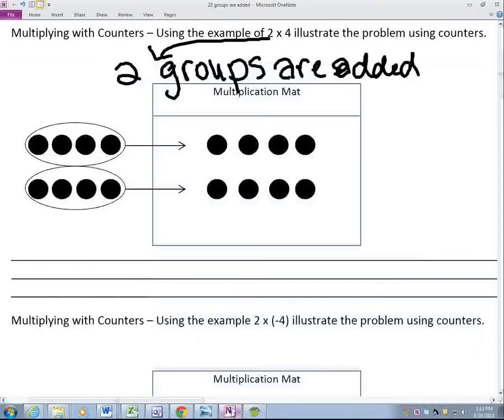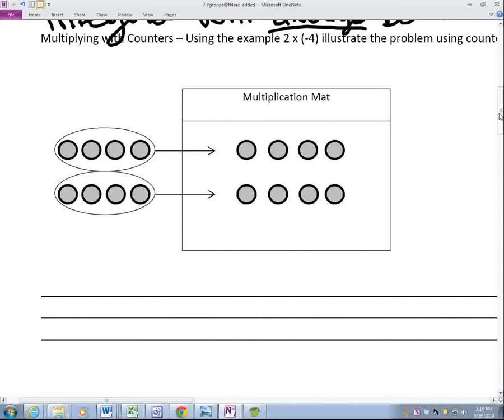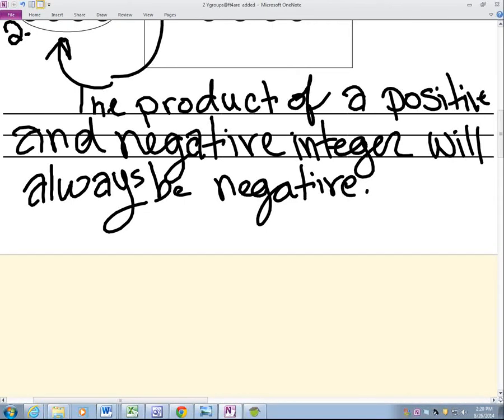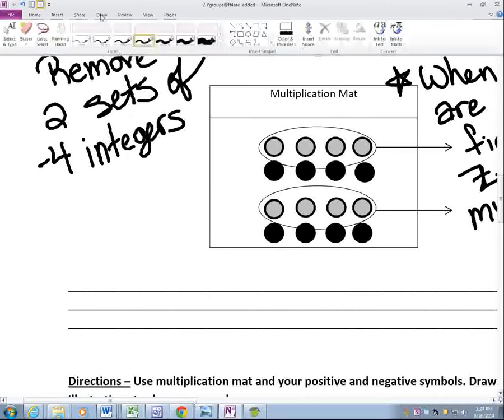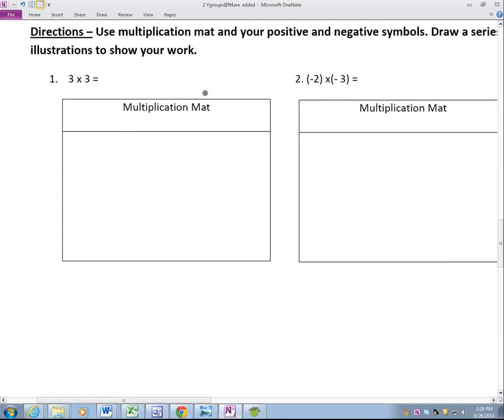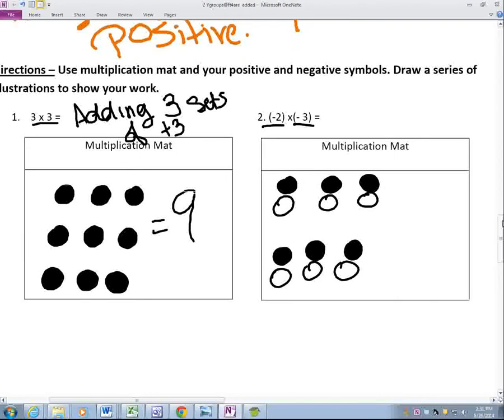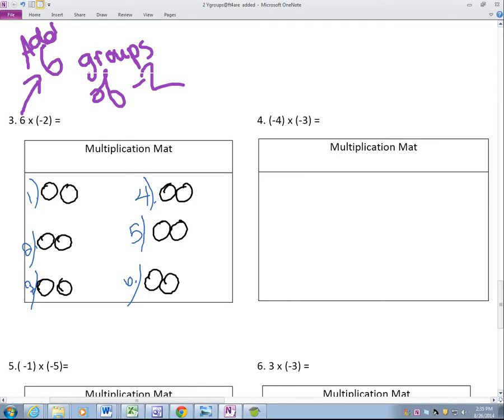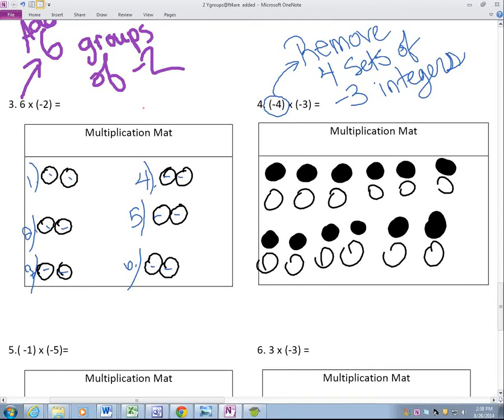2-7 Multiplying Integers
Notes from August 26th, 2014.